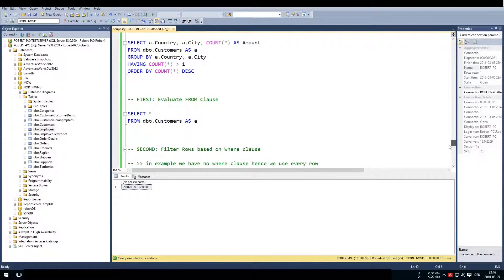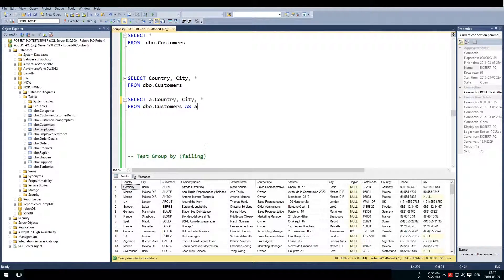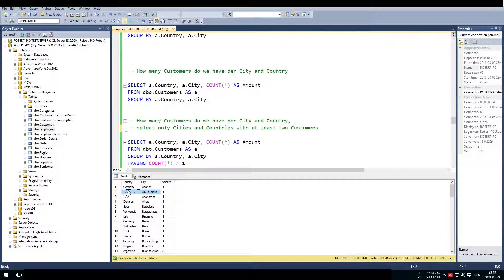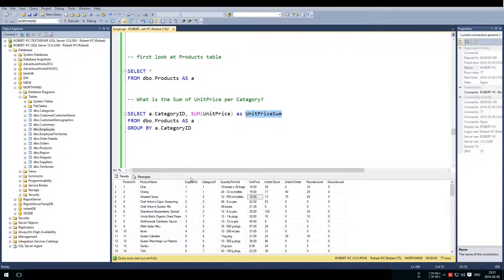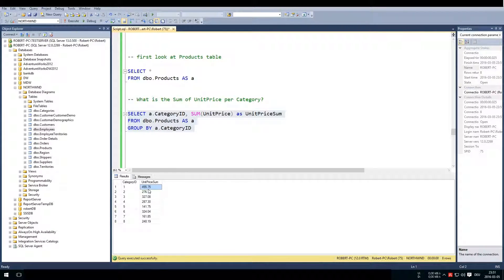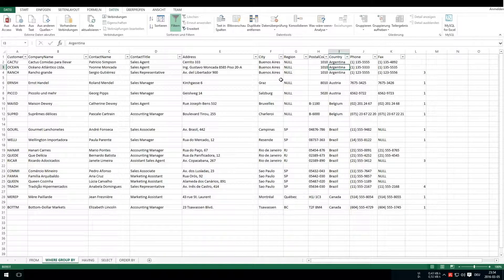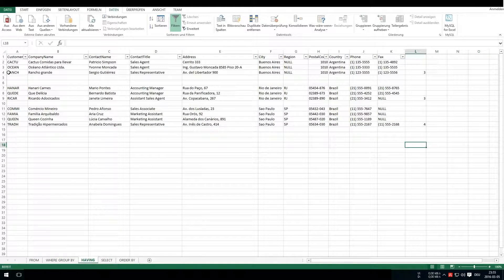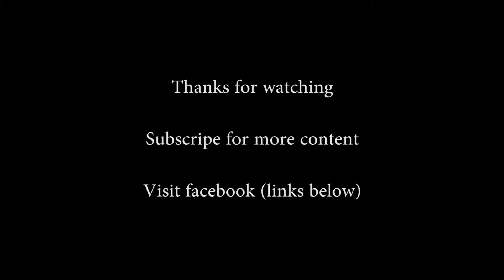SQL Tutorials #4: Query evaluation order, group by example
In this video you learn about the query evaluation order. I make that clear using an example with group by.

Don't be afraid! I will cover GROUP BY later on again on its own!